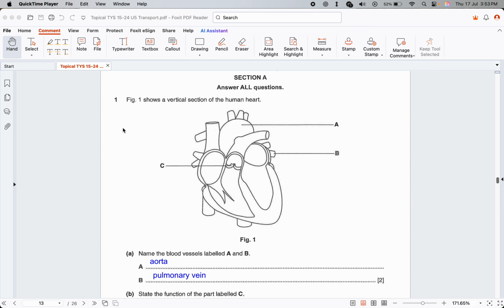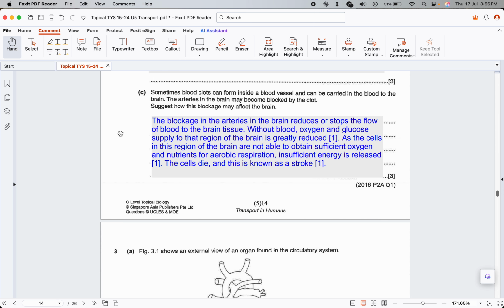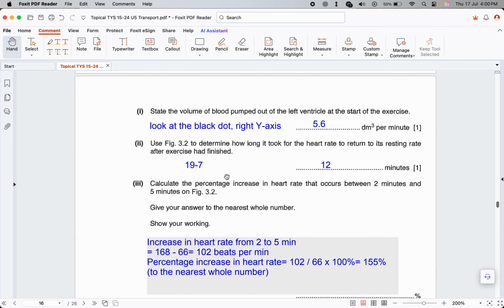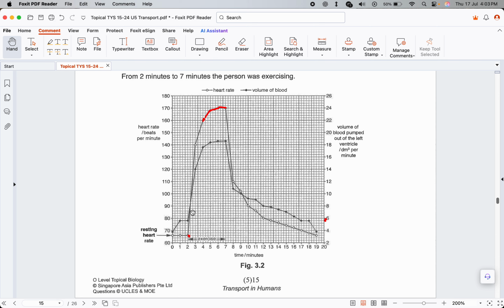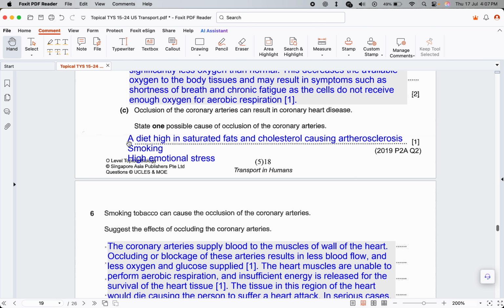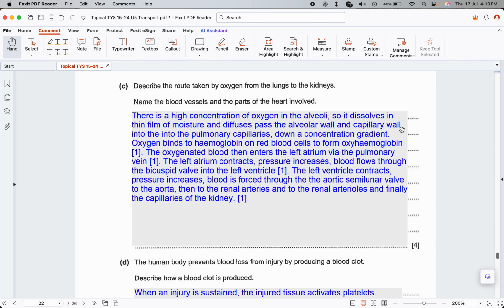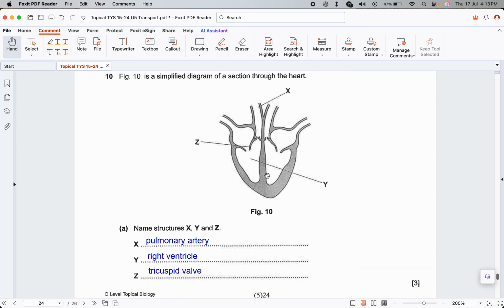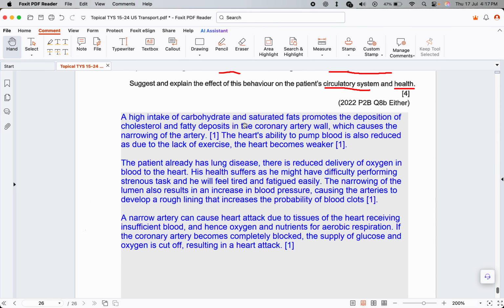3E Biology Topical Unit5 Transport OEQ